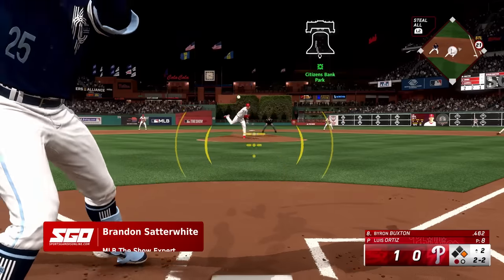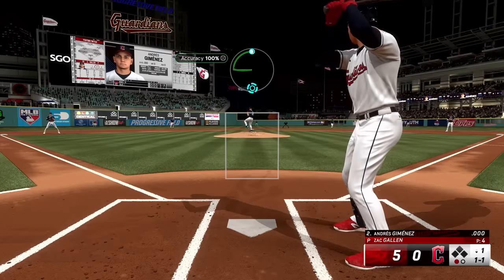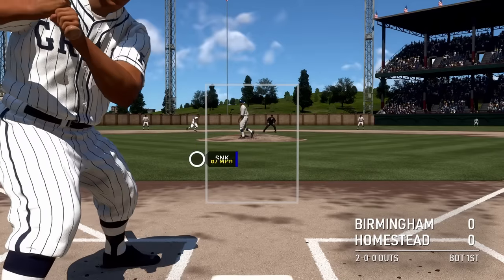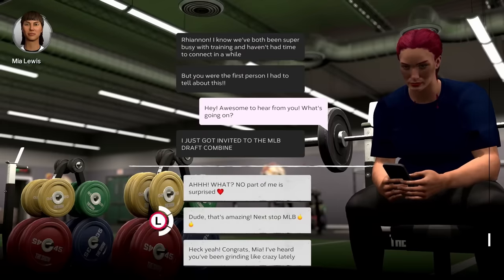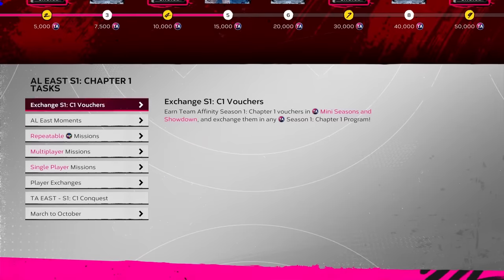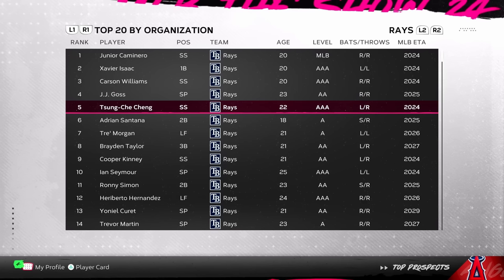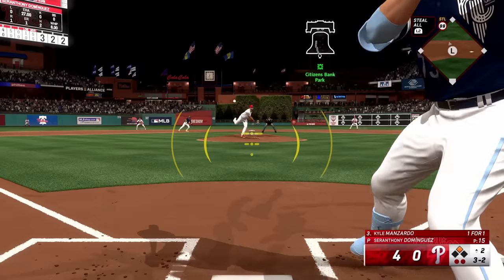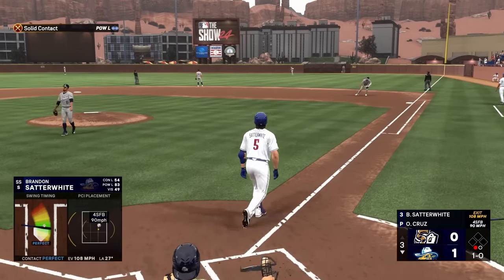MLB The Show 24 Review - Ball Four or Strike Three?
MLB The Show 24 is now out available, and our MLB The Show expert Brandon Satterwhite is here to tell you everything you need to know about San Diego Studios' latest release.

For more MLB The Show 24 including gameplay, news, guides, tips, and more, stick with Sports Gamers Online!